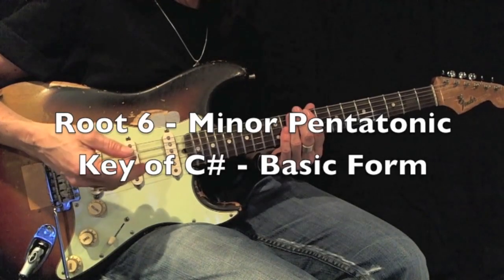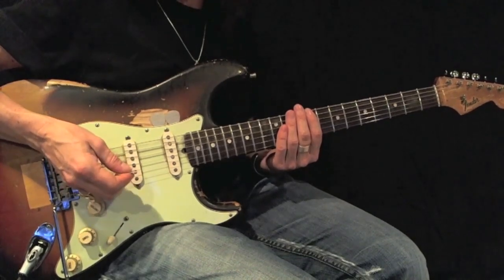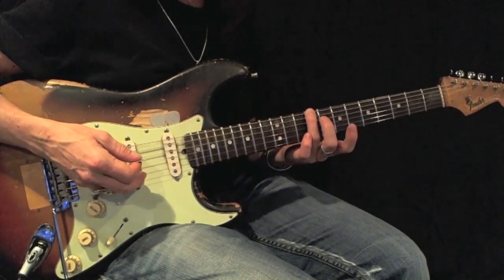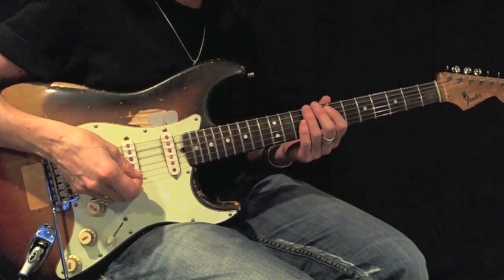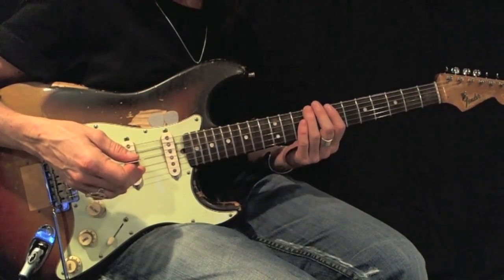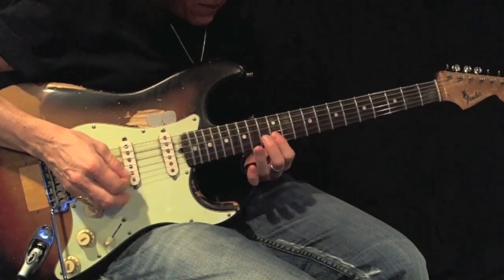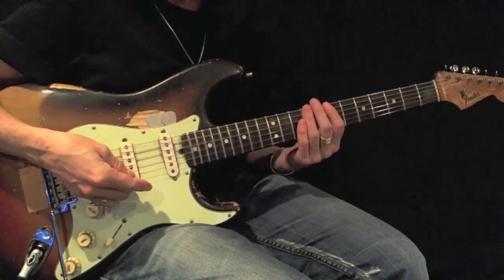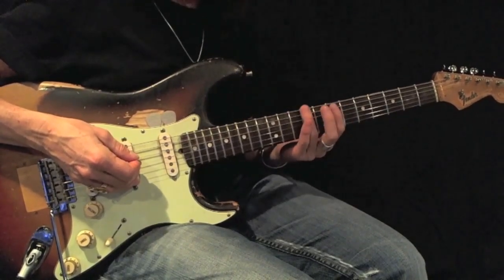Kelly Richey Pentatonic Scale Library a Roadmap for Blues Guitar | C# Minor Pentatonic Root 6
- A# Minor Pentatonic - Basic and Expanded Form